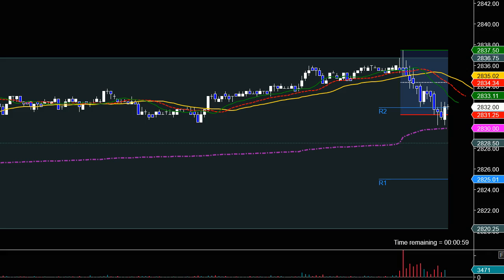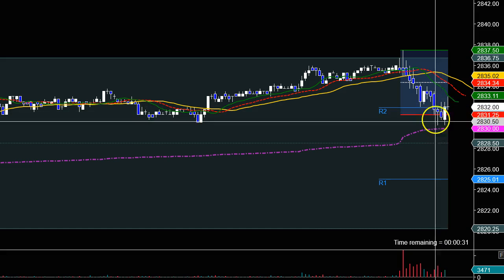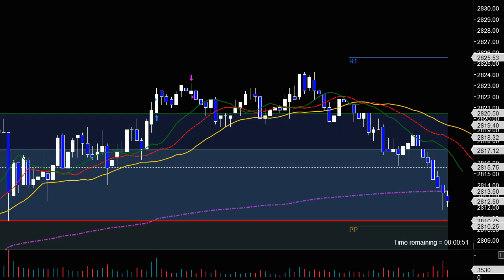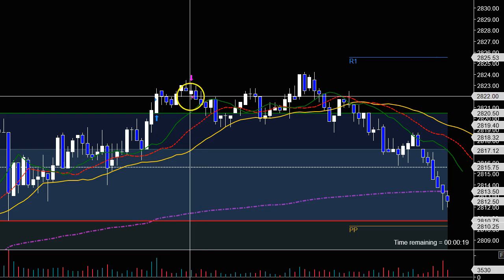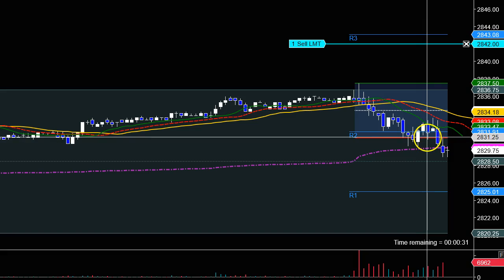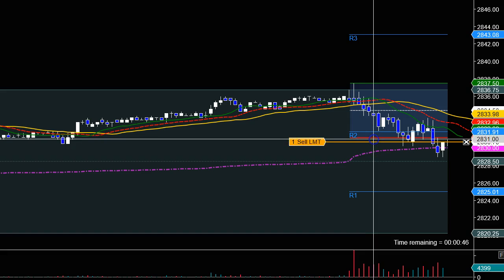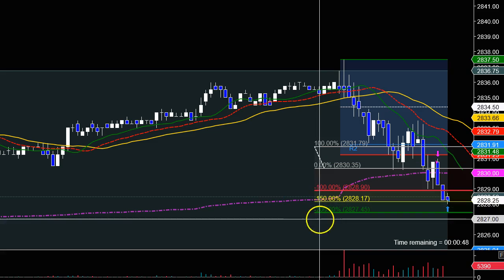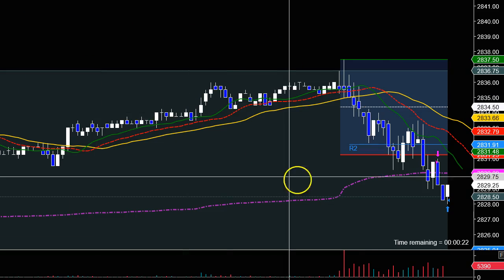Live trade 3 29 & review 3-28